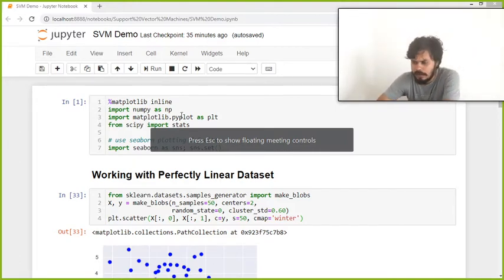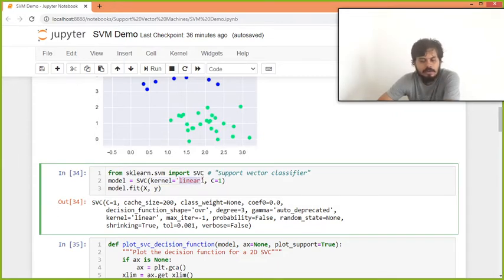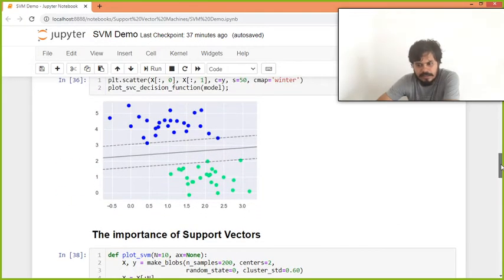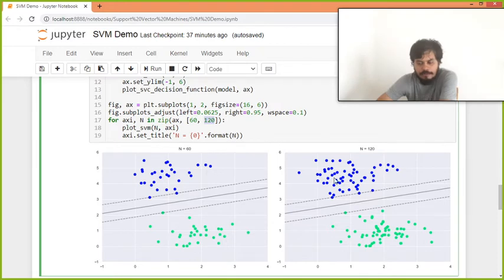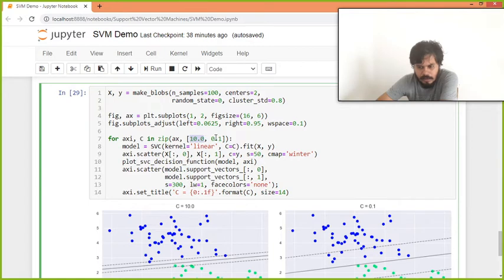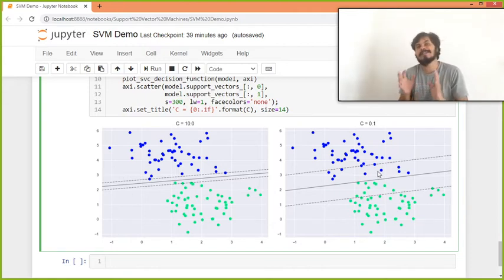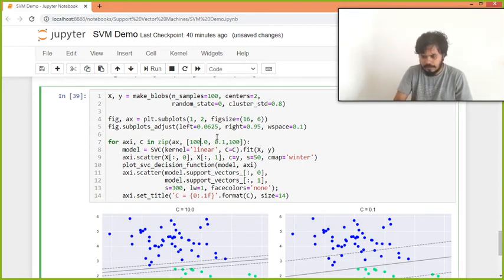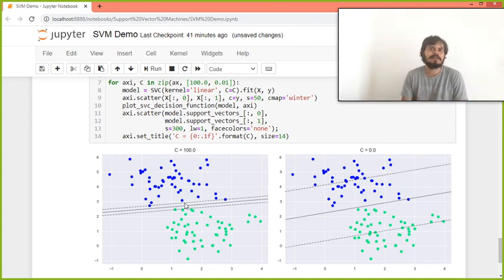Support Vector Machine | Code Sample